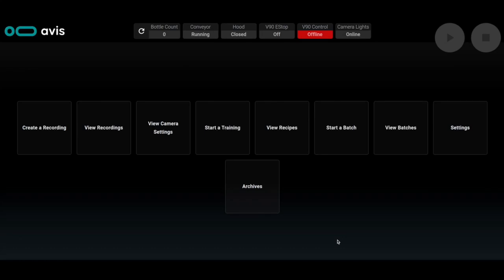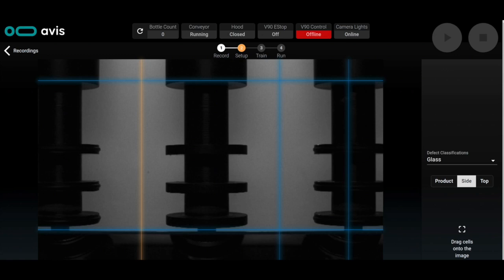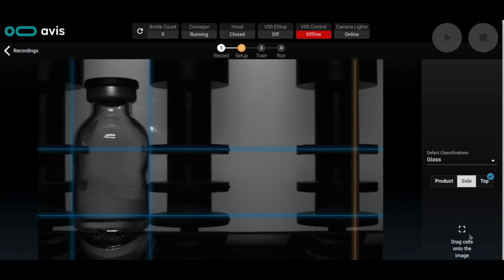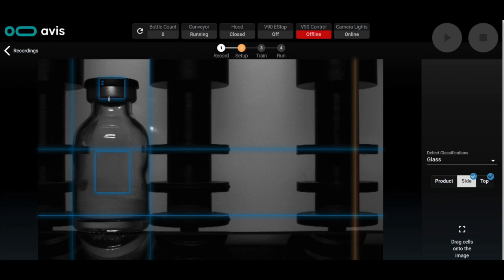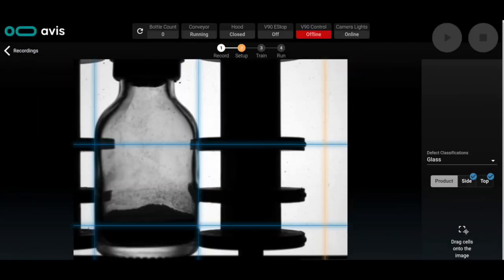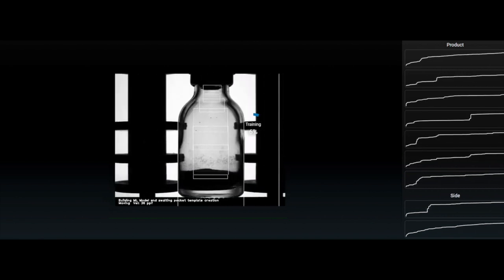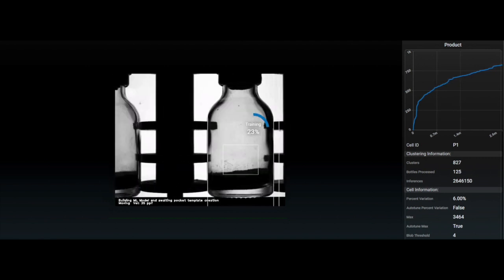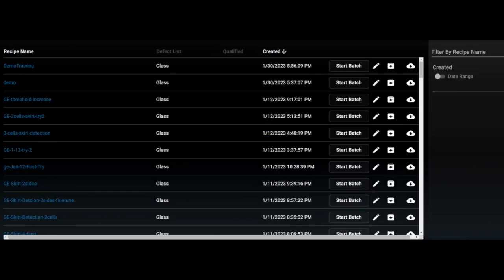AVIS Cell Config And Training (DRAFT)